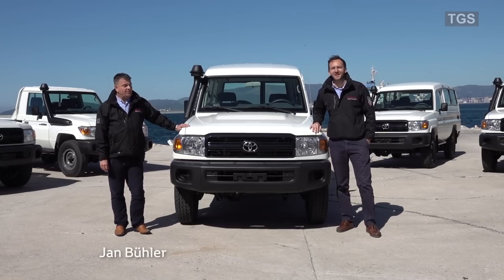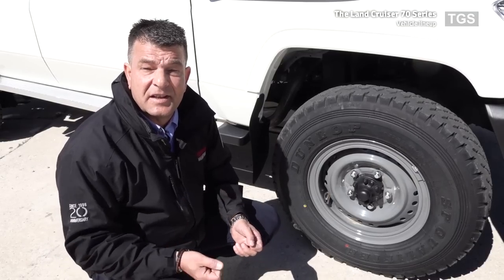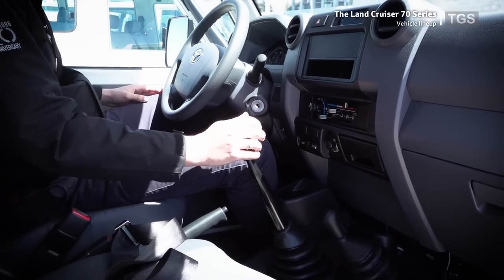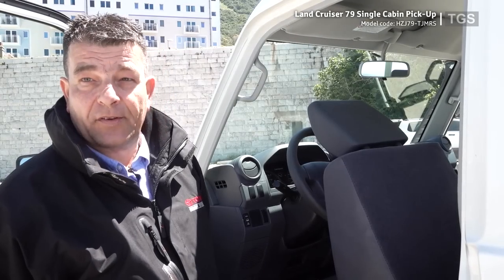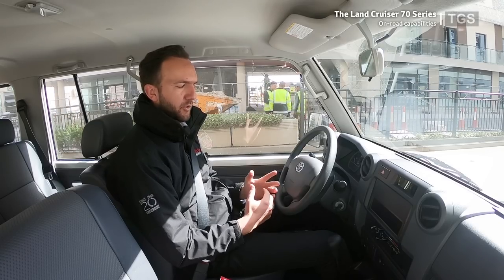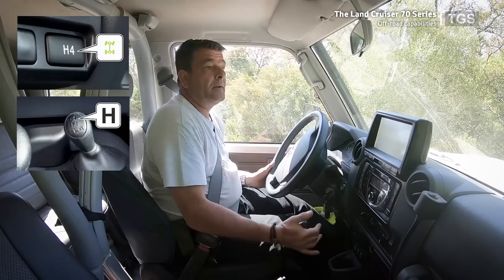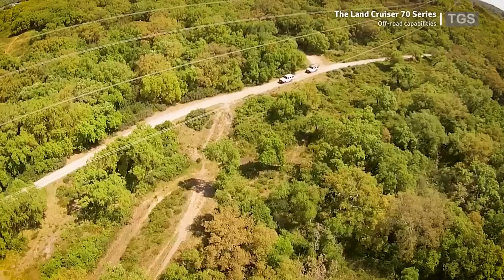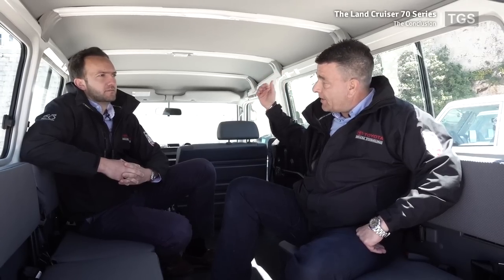2018 Land Cruiser 70 Series test drive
A TGS film which gives you an insight of the Land Cruiser 70 Series vehicles.
Video chapters
Intro - 0:19
History overview - 0:48
Vehicle lineup - 1:55
Land Cruiser 78 Hardtop 13 Seater - 13:19
Land Cruiser 78 Hardtop 6 Seater - 16:35
Land Cruiser 79 Single Cabin Pick-up - 18:06
Land Cruiser 79 Double Cabin Pick-up - 20:20
Land Cruiser 76 Hardtop 10 Seater - 21:45

On & Off the road
On-road capabilities - 24:03
Off-road capabilities - 28:57
The Conclusion - 37:15